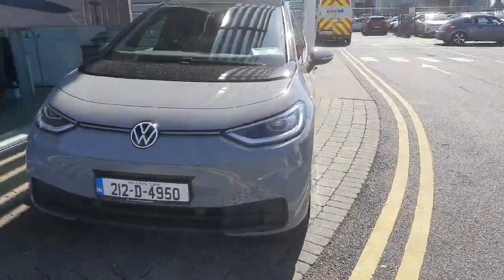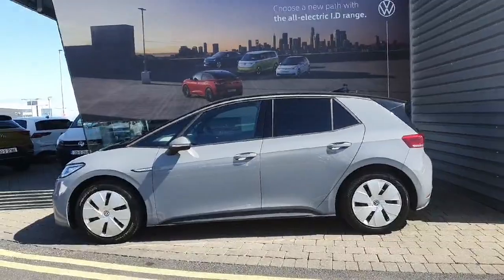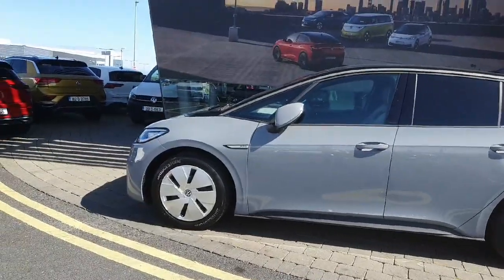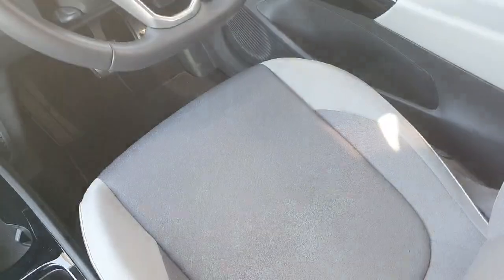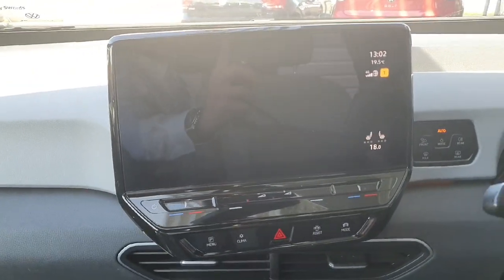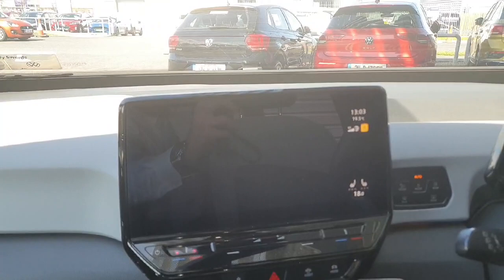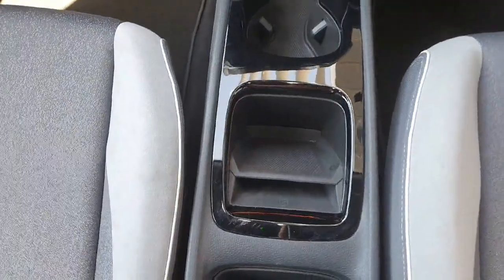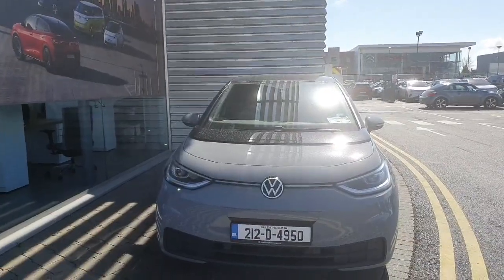212D4950 - 2021 Volkswagen ID.3 PRO 107 KW Business 58KWH 145HP 5DR Auto Re...